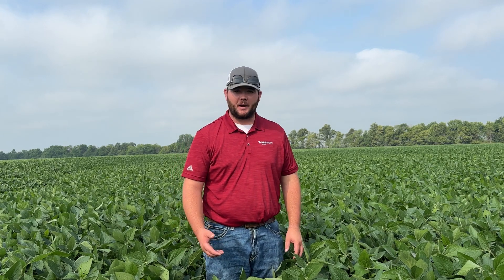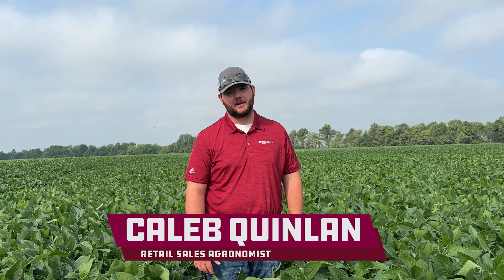Missouri Plot Tour: B342EE™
B342EE™ brings exciting yield potential with Peking SCN resistance to the Brevant seeds soybean lineup in mid group 3. Caleb Quinlan, retail sales agronomist for Brevant seeds, brings you more details from the field.